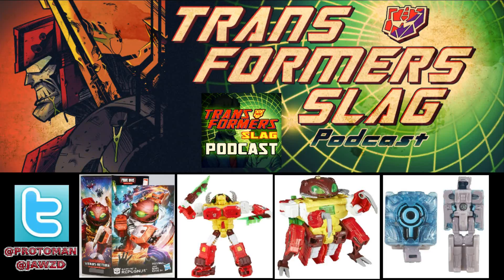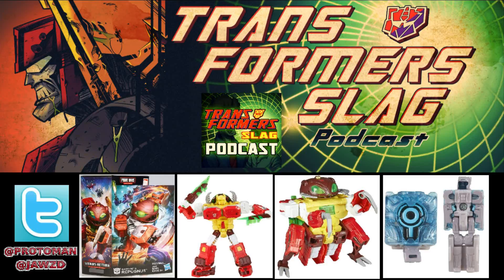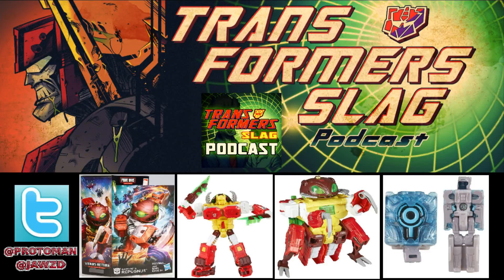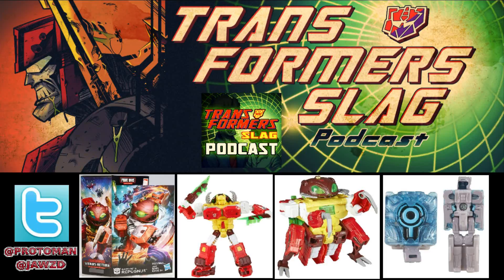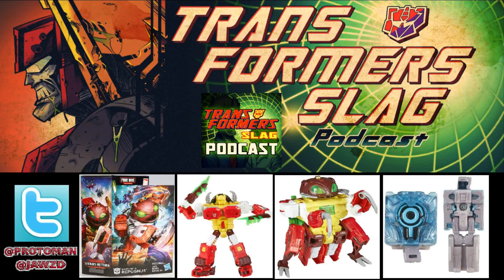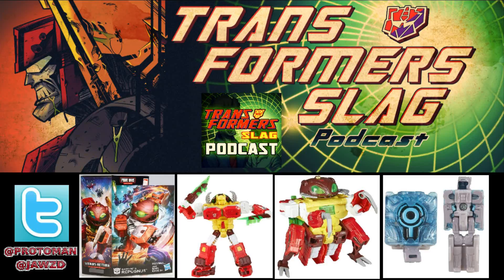Transformers Prime Wars Trilogy Repugnus LEAKED!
Another Transformers Prime Wars Trilogy release finally given to us after months and discussion is Repugnus.   We finally get a good look at the G1 Monsterbot along with Solus Prime in her clue blue repaint scheme.

David Cabal, Ian McRobbie, MassiveGains, TheGreySkull